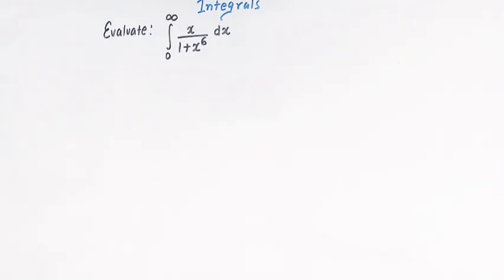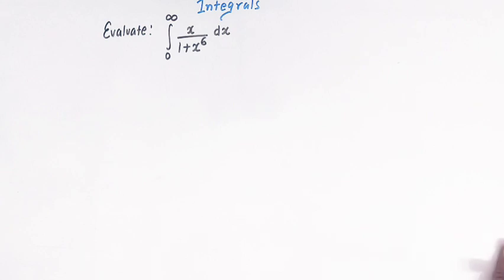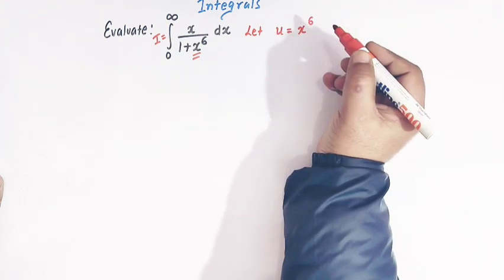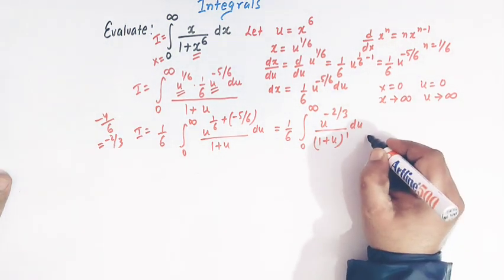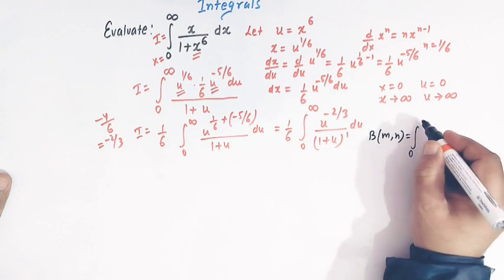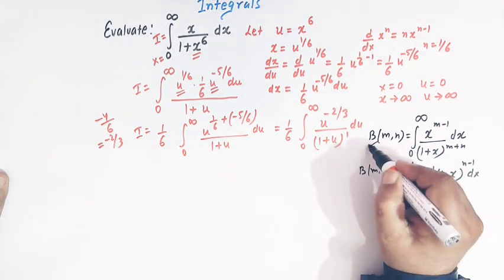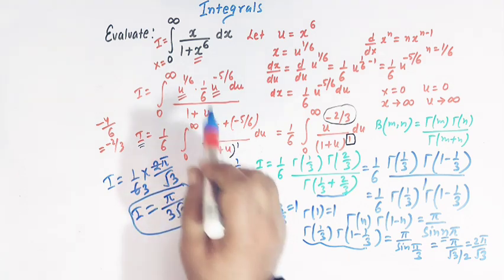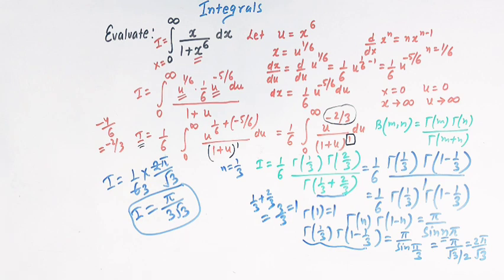Evaluation of integrals using properties of Beta and gamma functions Part 14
How to evaluate integrals involving the properties of Beta and gamma functions.